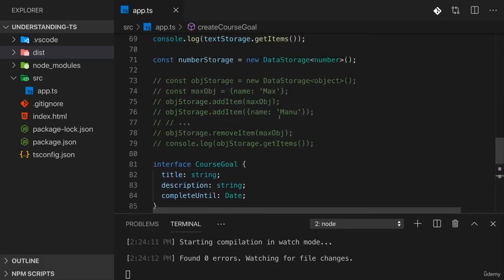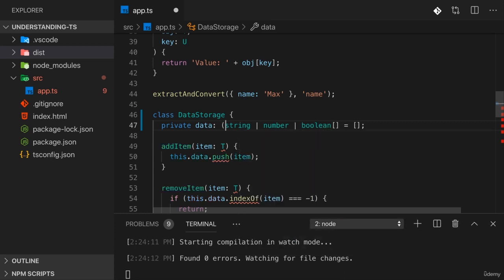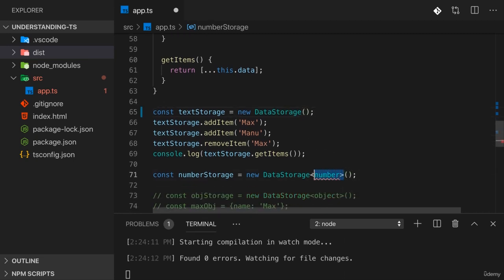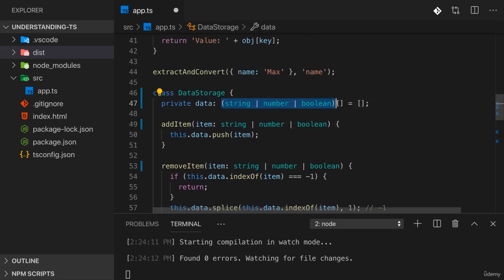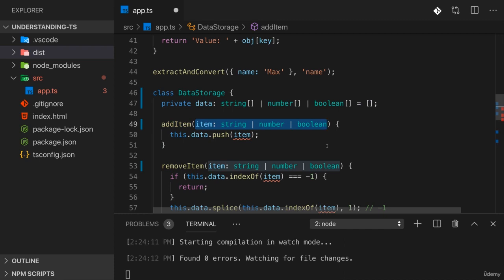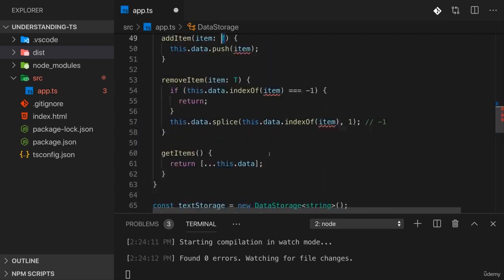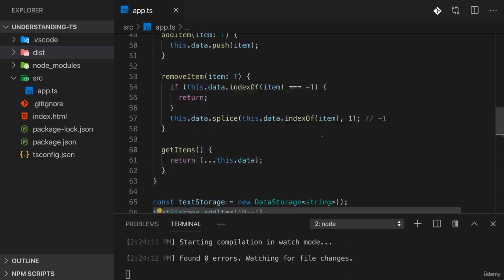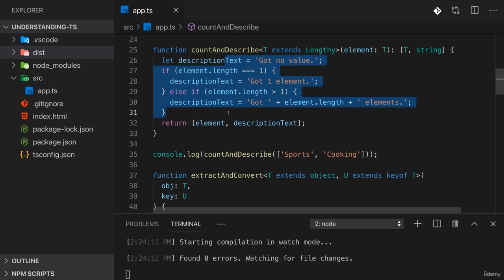10 Generic Types vs Union Types